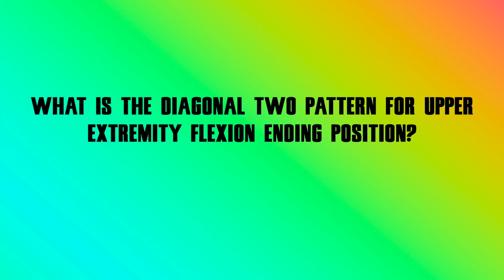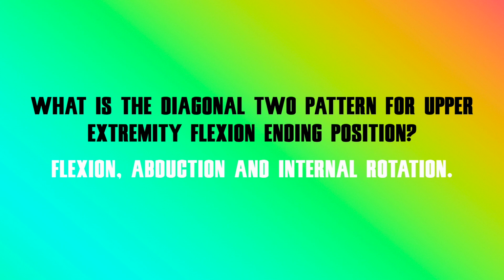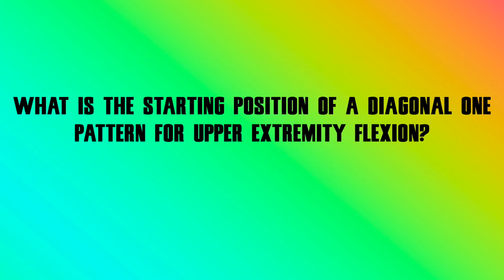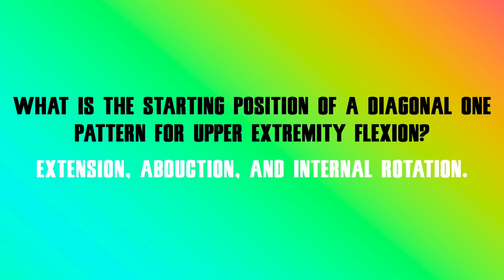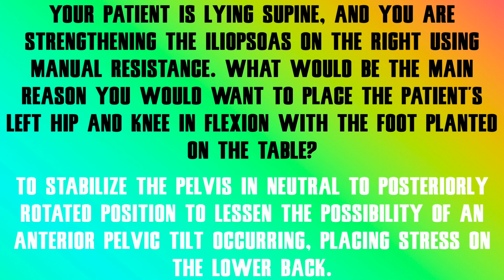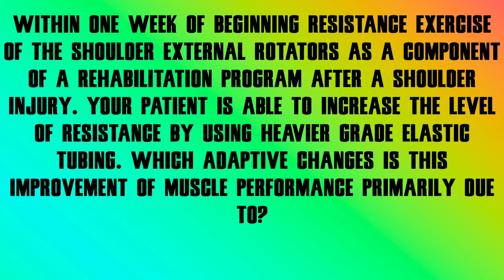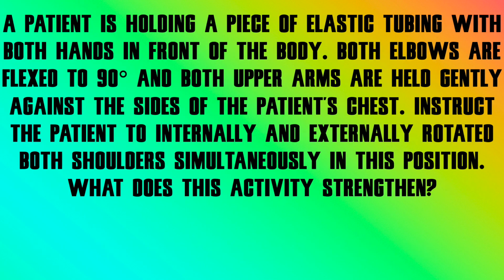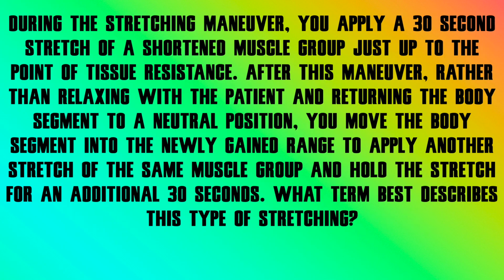PTS 112 Two 1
More quiz study guides for the Physical Therapist Assistant course.